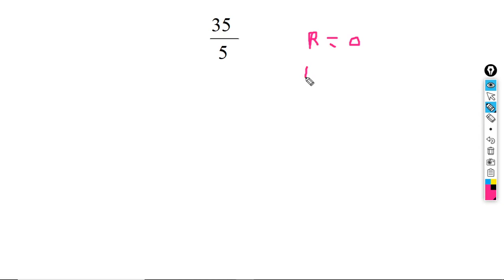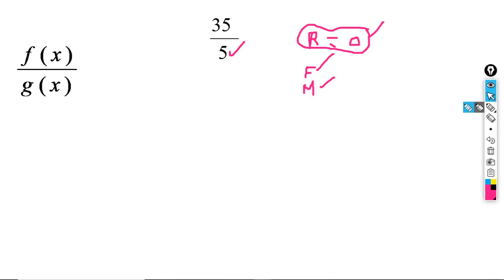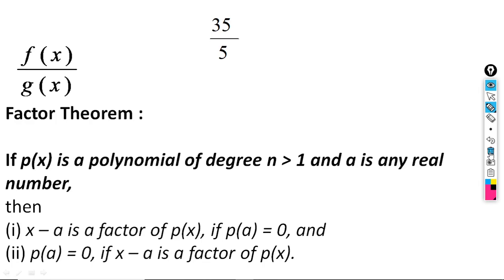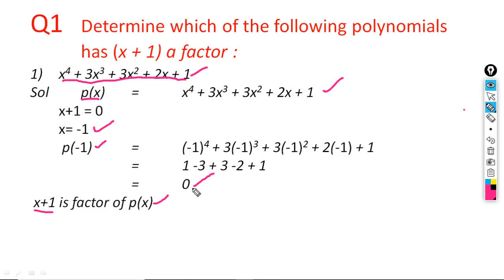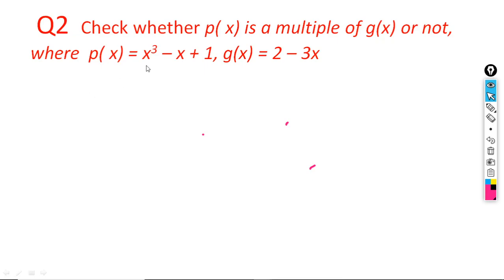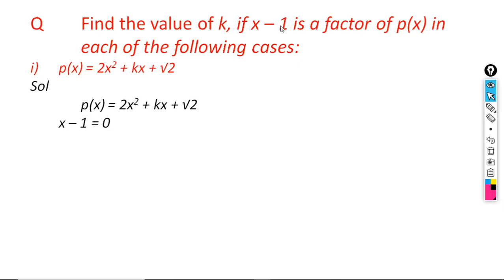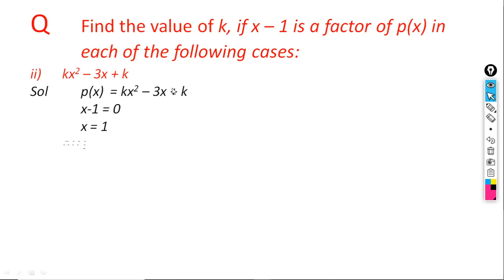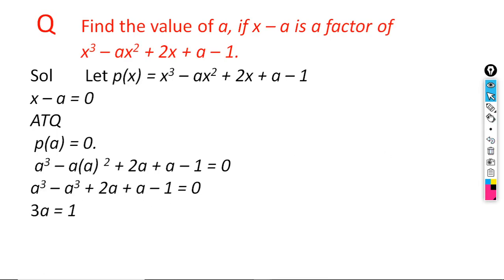Lecture 7 (Factor theorem)